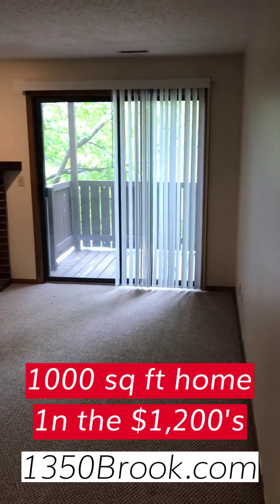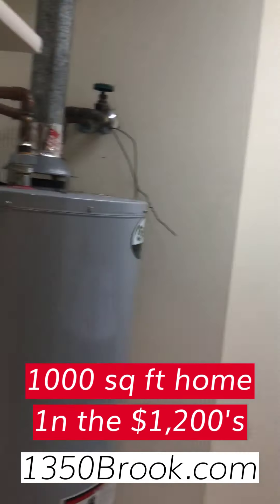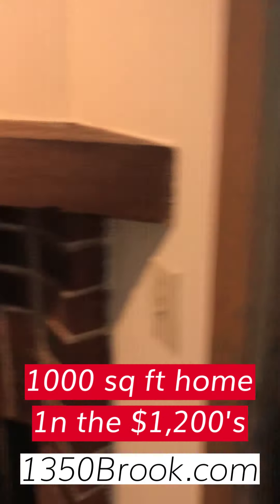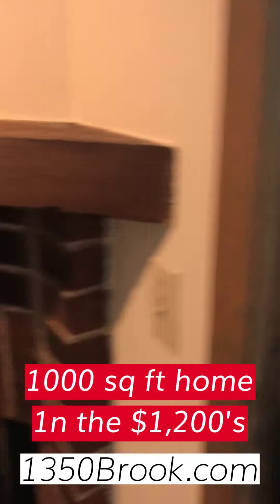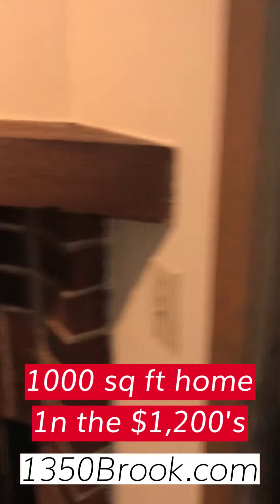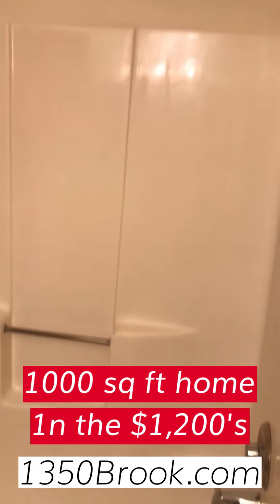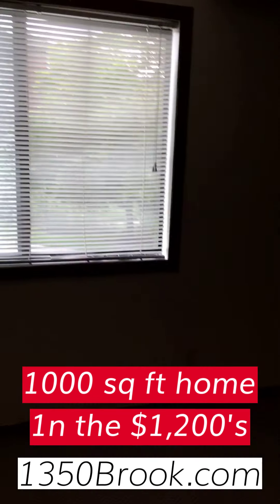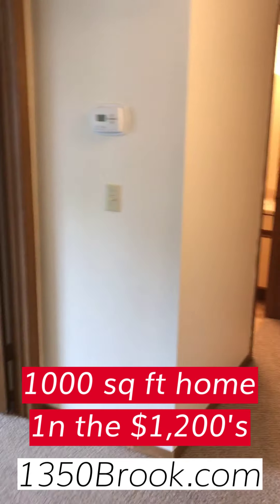1370-E Brook (NO POOL) 2 Bed 2 Bath Apartment Homes in St, Charles IL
Welcome to Firethorne Apartments! Live in the beautiful apartment home you deserve!

2 Bed 2 Bath Apartment Homes, W/D, Dishwasher, Fireplace, Pool, Parking
Address: 1370 Brook St., E, St. Charles IL 60174
DETAILS: 1350Brook.com

Our spacious floor plans offer large kitchens, bathrooms and plenty of closet space! Enjoy the wood burning fireplace and a walkout to your private balcony/patio. The large kitchen is adjacent to the dining area, which opens to the living room. We are conveniently located near historic downtown St. Charles providing plenty of shops, restaurant and entertainment. We are just waiting for you...after all, don't you deserve the best? Did we mention that garage parking is available?

Enjoy the natural beauty of our property from your private balcony, some overlooking our lovely courtyard and swimming pool. Our friendly community makes coming home a pleasure. Firethorne Apartments provide peaceful suburban living coupled with close proximity to vital amenities such as shopping, entertainment and outdoor recreation.

You are located just off Main St (IL64) between the river and Randall Rd., less than a mile from the historic downtown.

Transit:
- 10 minutes to Metra (in Geneva)
- Short drive to I-94, The Kennedy
- Great biking area

Pets:
- $300 one time pet fee ($400 for 2)
- $25/month pet rent, per pet

Tenant pays:
- $45/month for water, sewer, trash removal
- Gas (heat), electricity

Sign up for our FREE Weekly email update
FiveStarChicagoApartments.com/newsletter